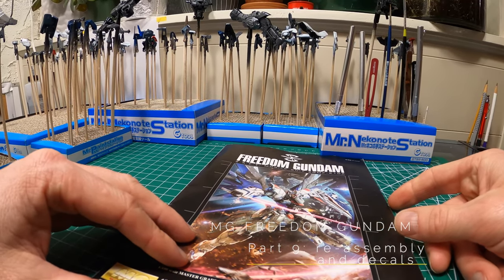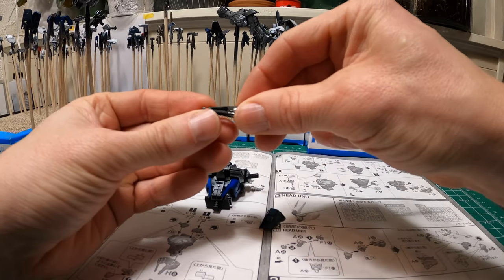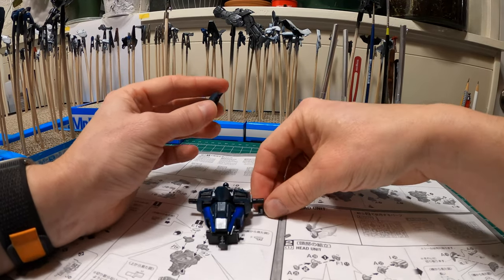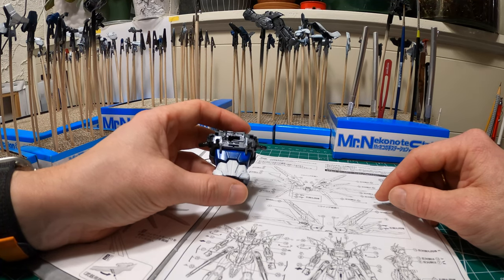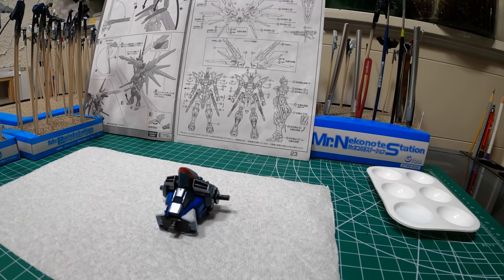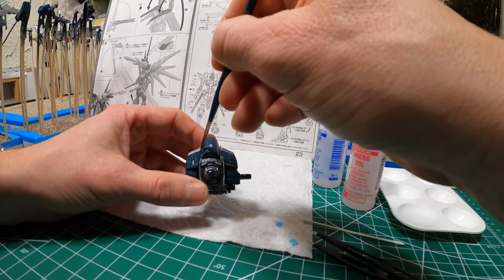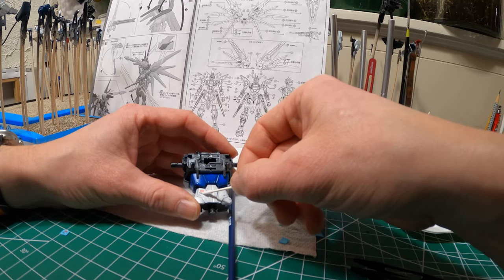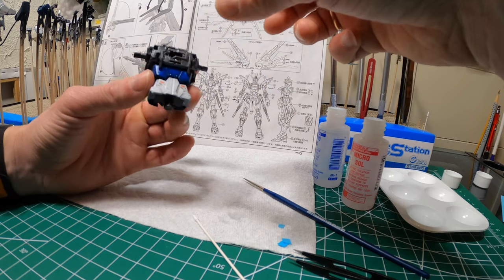Master Grade Freedom Gundam - Part 9: re-assembly and applying decals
Re-assembling the custom-painted body unit of the Bandai MG Freedom Gundam mobile suit from the Gundam Seed series.